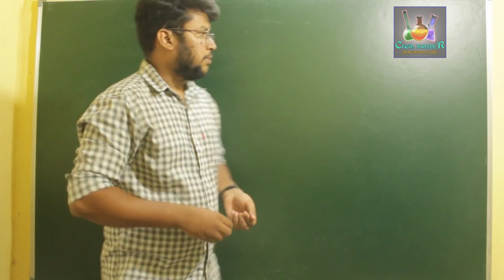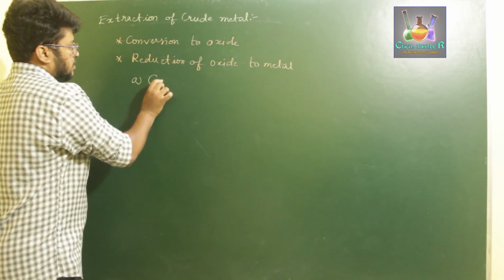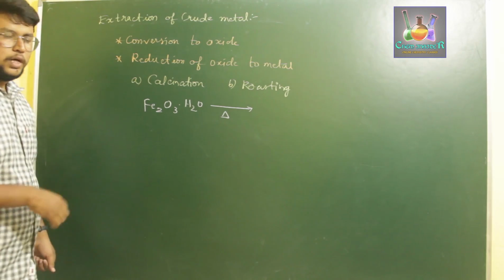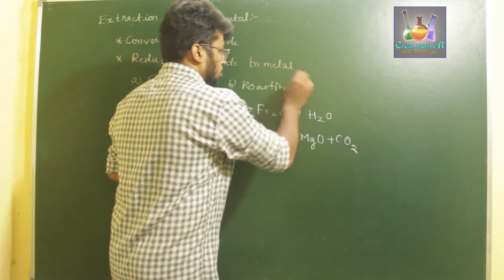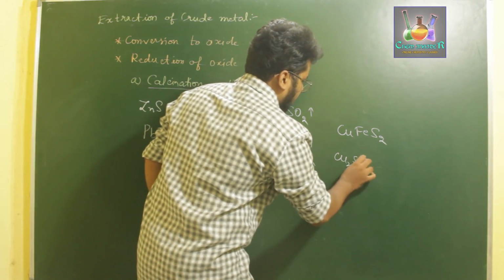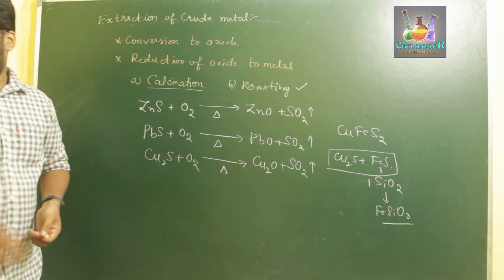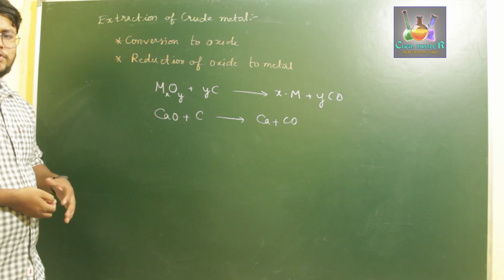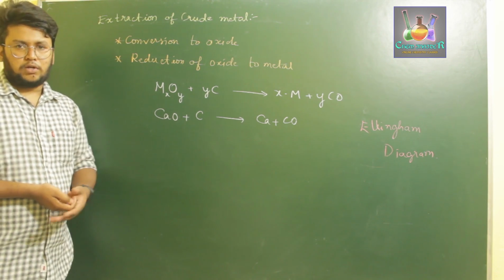GENERAL PRINCIPLES AND PROCESS OF ISOLATION OF METALS (PART-3) | EXTRACTION OF METAL FROM ITS OXIDE.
The above video lecture has explanation regarding the different steps involved in the extraction of metal from its metal oxide topic of "GENERAL PRINCIPLES AND PROCESS OF ISOLATION OF METALS" chapter of CLASS 12/ 2nd PU.

And those steps are
a) Conversion of metal in ore to its simple metal oxide ( forming oxides of impurities or gangue)
b) Reduction of of metal oxide to metal using Carbon or Carbon Monoxide or any other metal as reducing agent.

Conversion involves two types
i. Calcination ( heating the ore in the absence of oxygen)
ii. Roasting ( burning the ore in presence of oxygen).